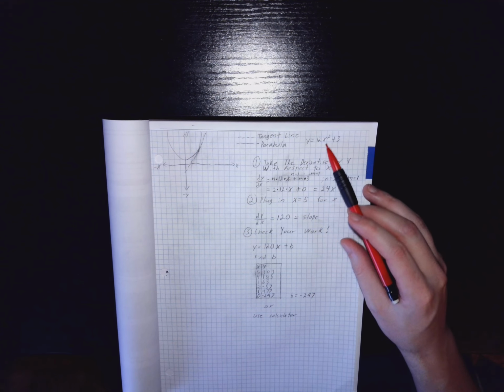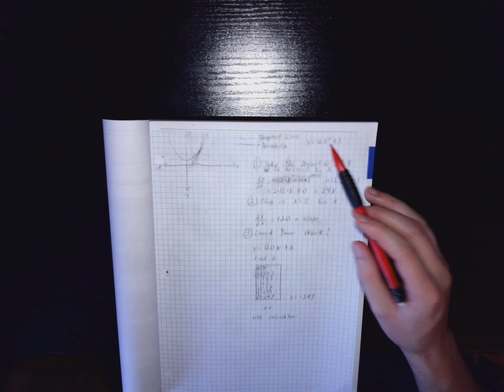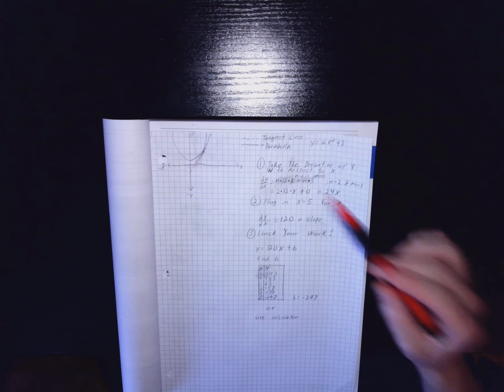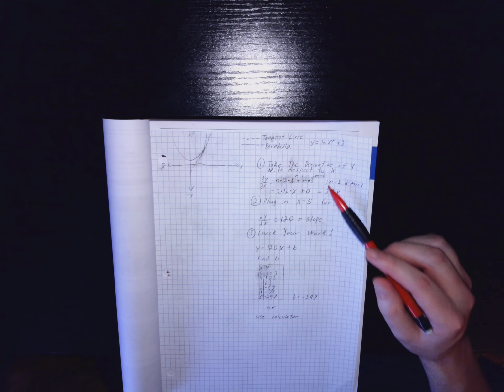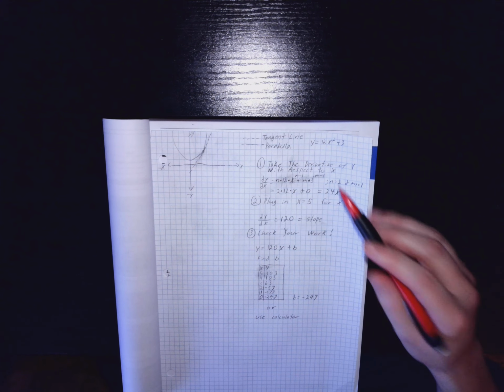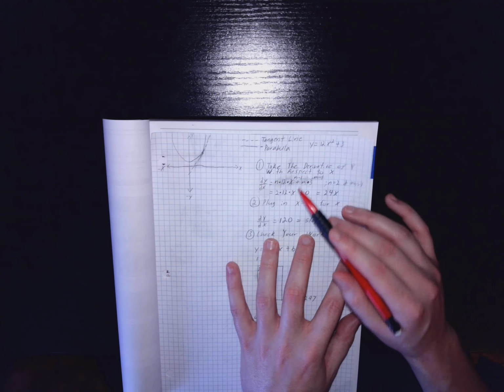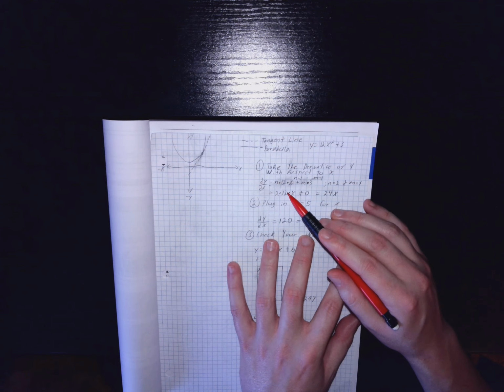Calculus Problem 1